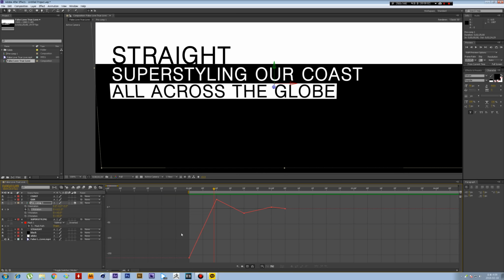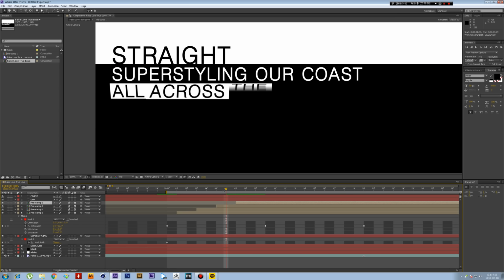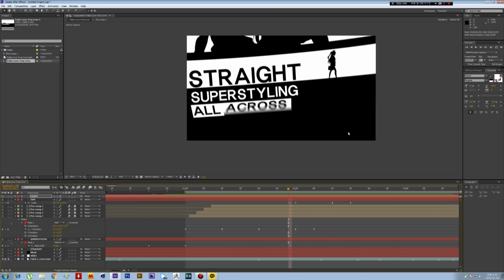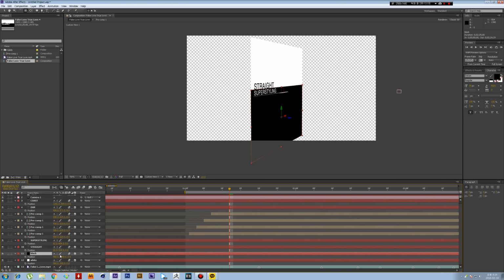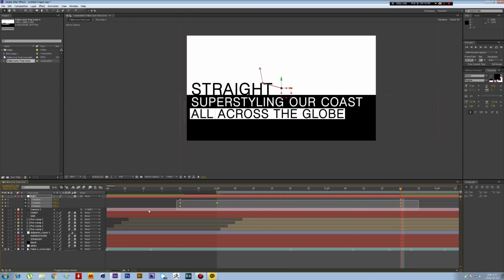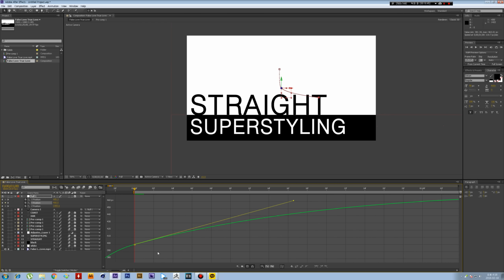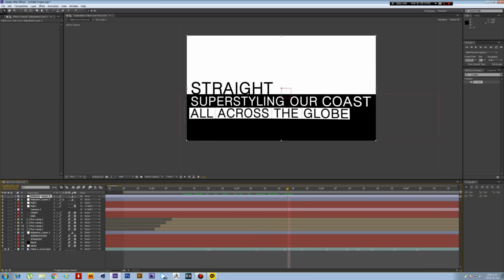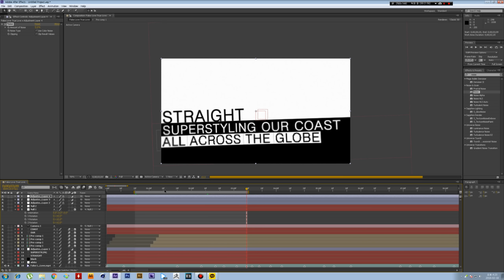[AMV After Effects Tutorials] - Essential Technics in Kinetic Typographic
Hey, whats up? This is Root.

I'm in charge of AMV community in KOREA.